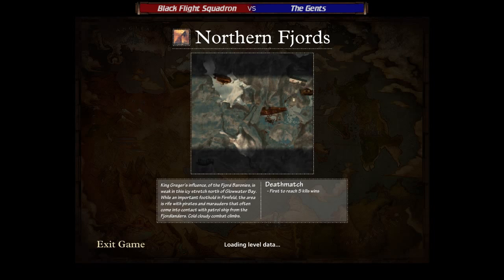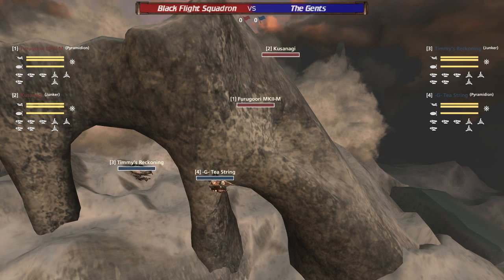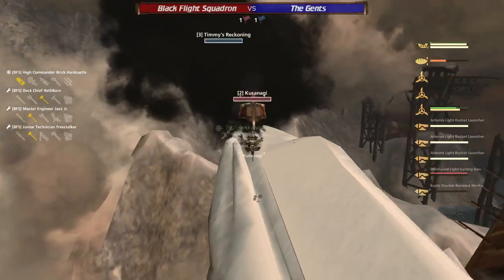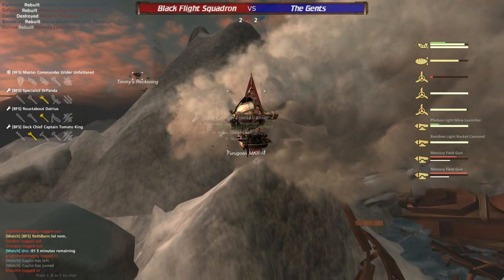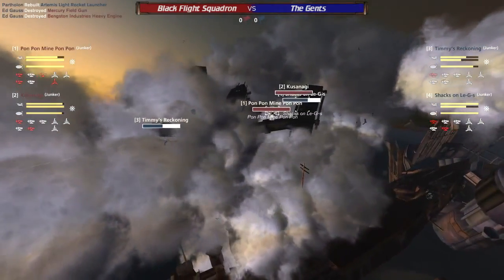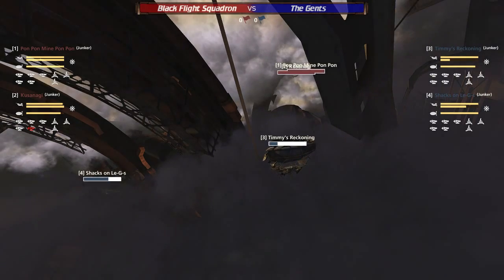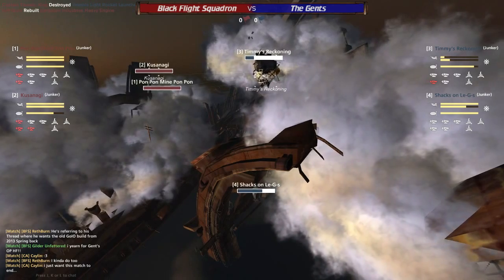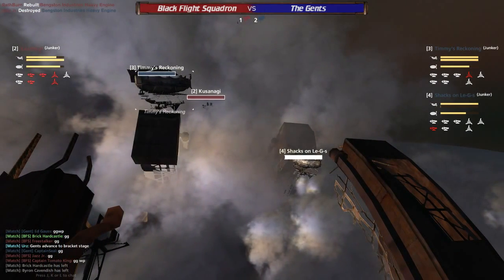Sky League Group E - Black Flight Squadron vs The Gents